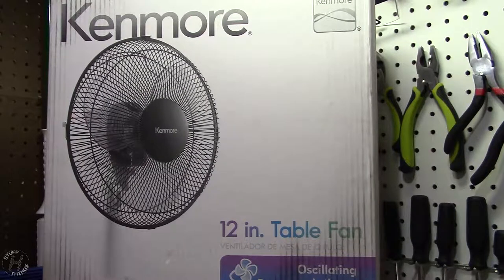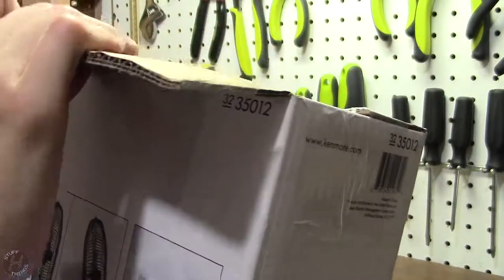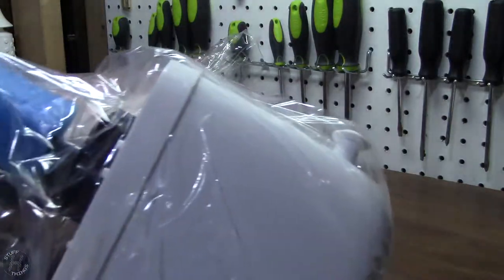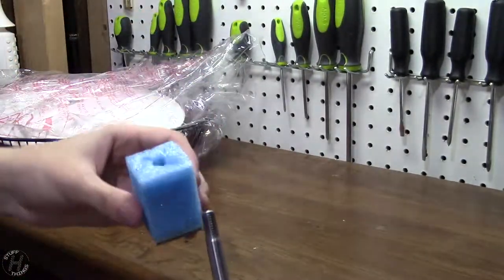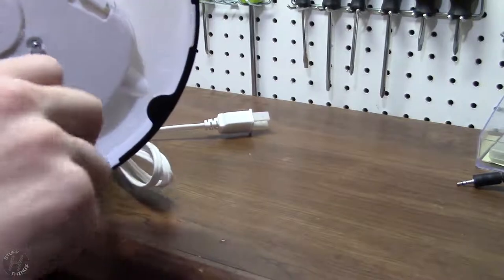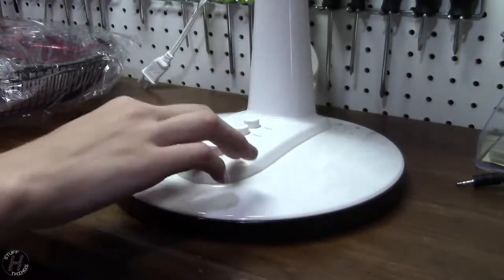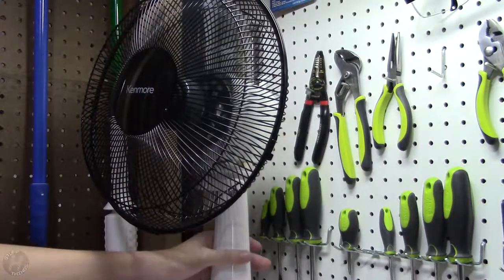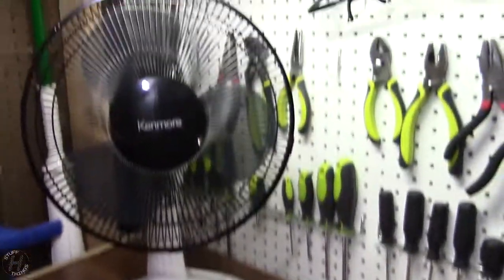Kenmore 12" Oscillating Table Fan | Model 405.35012510 | Unboxing, First Look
Stupid model number, not so stupid product, just hoping the back bearing can be oiled at some point...